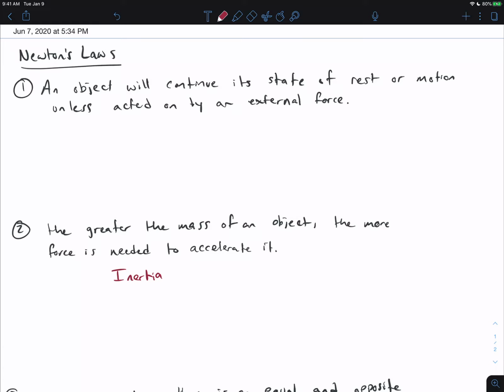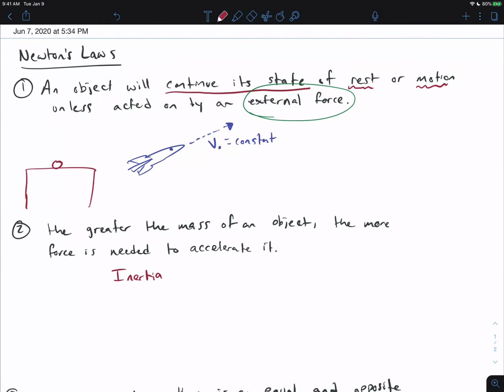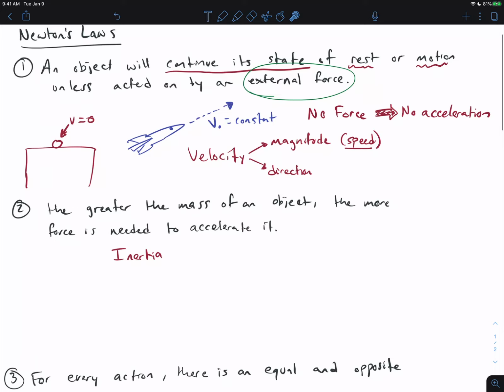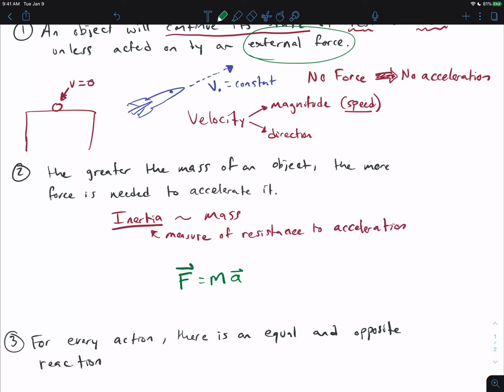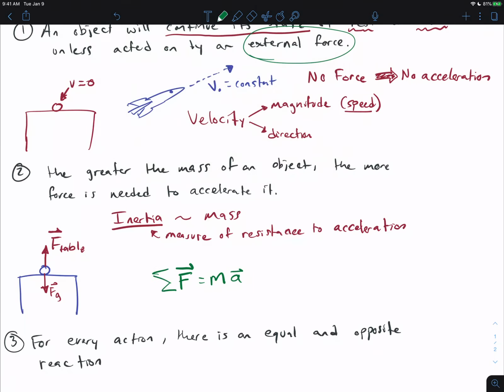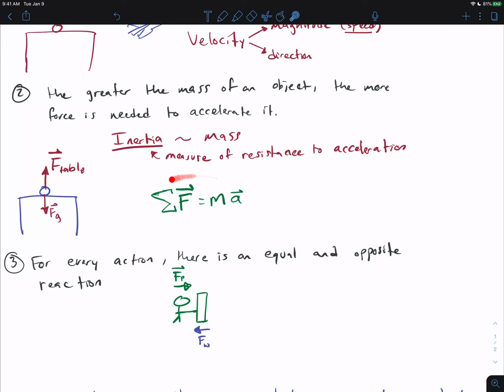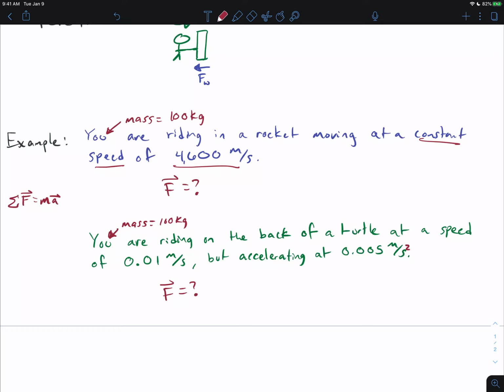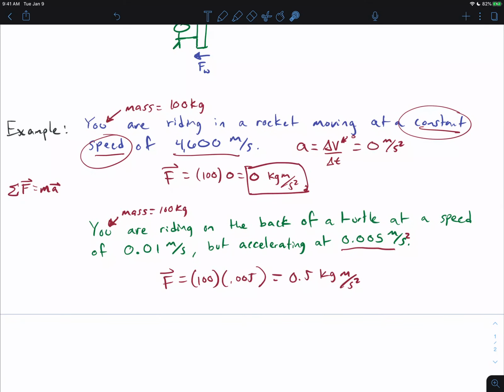PHYS-1401 - Newtons Laws